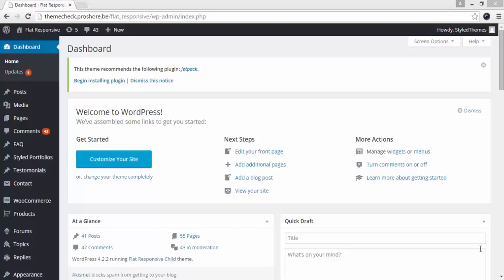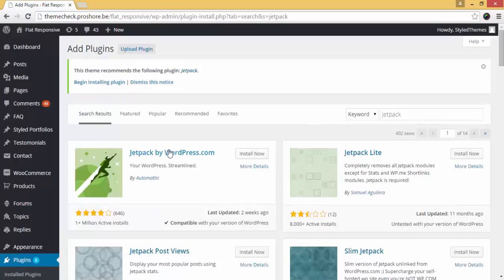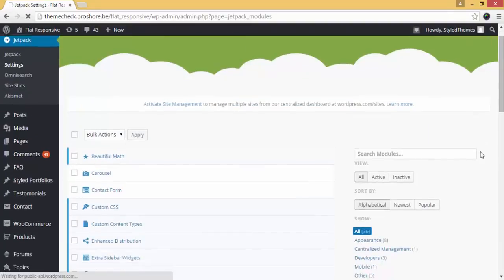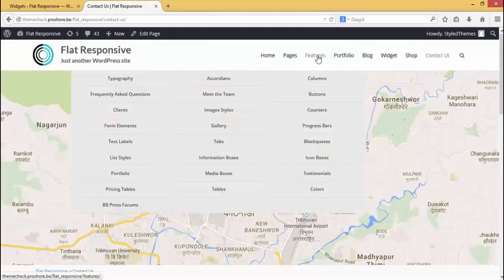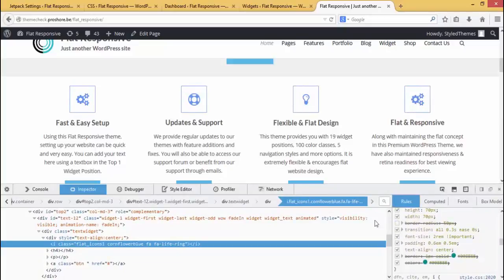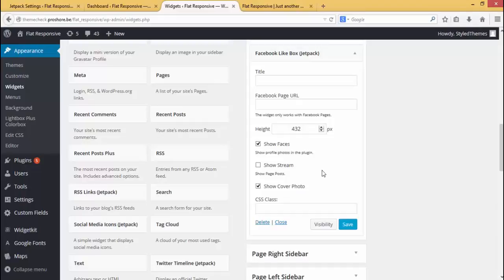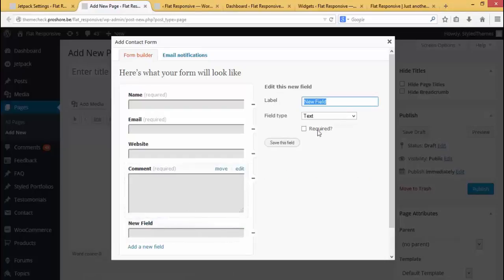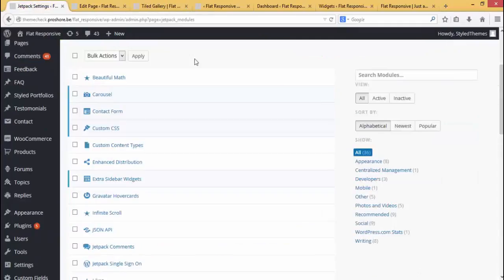How to Install Jetpack With all its components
A tutorial about Jetpack Features and Tweaks For Better Performance of Your WordPress Website.